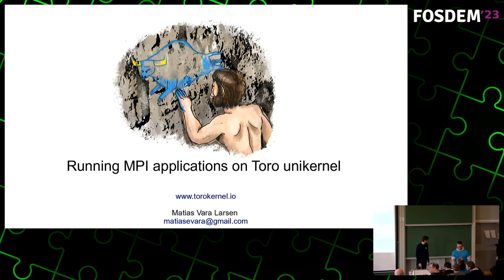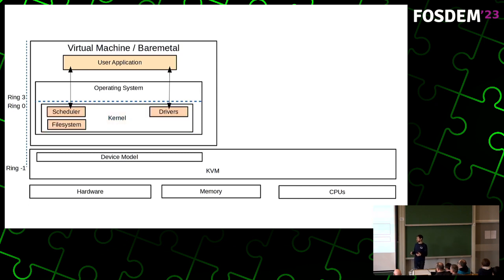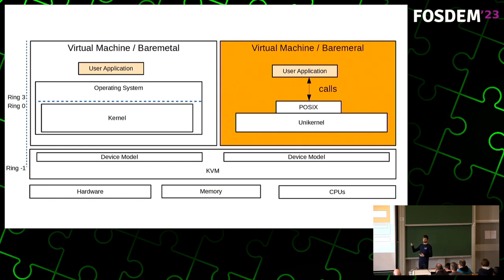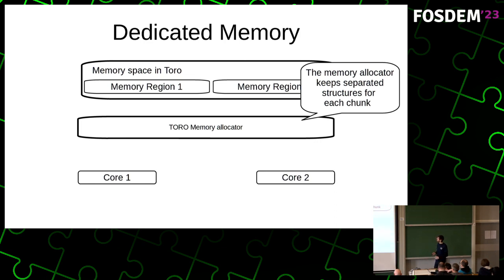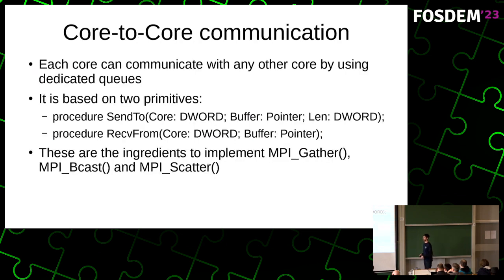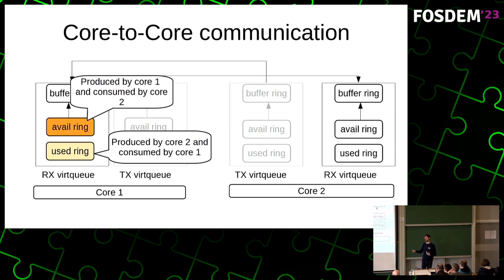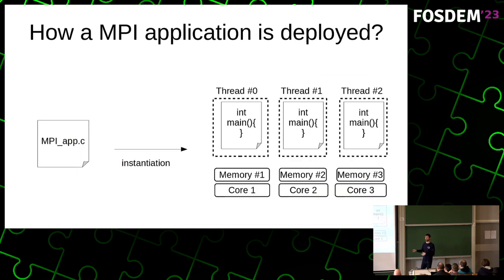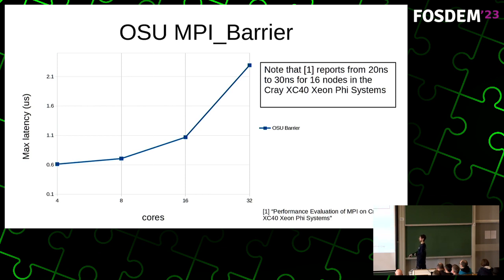Running MPI applications on Toro unikernel (FOSDEM'23)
Unikernels aims at improving the way single purpose systems are built with minimalist kernels that the user’s application compiles within. This results in deployments that require less memory, less disk, less cpu and less time to be up and running. Also, the whole system spends most of the time in the user application or doing IO for that single application thus cpu time is used more efficiently. In this presentation, we talk about the use of unikernels for High Performance Computing. We present a work-in-progress that aims at implementing the MPI standard on top of Toro, an open-source non-POSIX unikernel. In this work, we implement a library that conforms to the Open MPI implementation. This library relies on Toro API to implement the MPI functions. In particular, the library leverages Toro’s features like per-CPU memory allocation, cooperative scheduler, thread migration and inter-core communication based on Virtio. During the initialization, Toro creates one instance of the MPI application per core. Each instance is a thread that is migrated to the corresponding core and then executes without any interference. When applications are required to allocate memory, each core has its own memory pool from where memory is allocated. This allows us to keep memory allocation local, thus improving the way cache is used. Also, primitives like MPIGather() or MPIScatter() that require communication between instances are implemented by relying on a new Virtio device named virtio-bus that allows core-to-core communication without locking. During the presentation, we present how this is implemented and we demonstrate the use of the current implementation by executing different MPI applications on top of Toro.